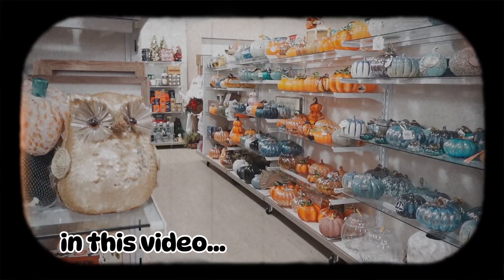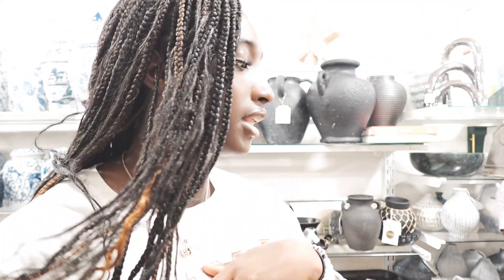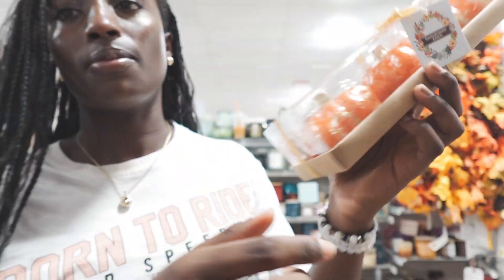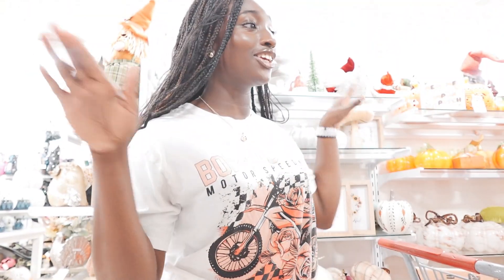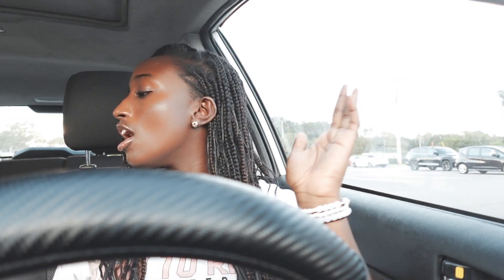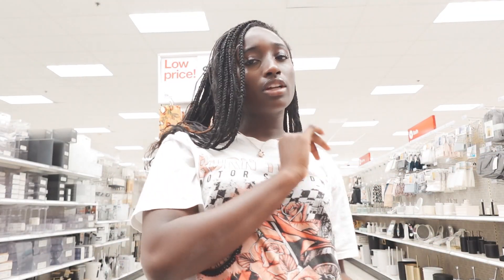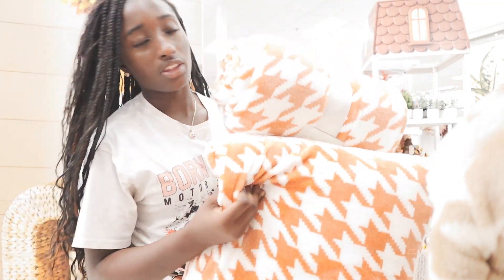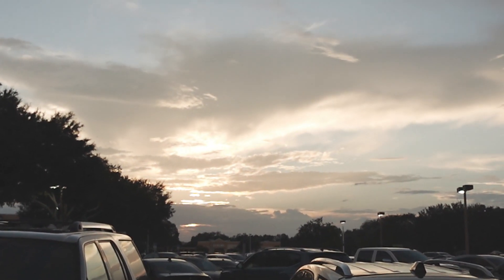SHOP WITH ME | Target, TJMaxx, and Homegoods, cute and cozy decor, fall decor, prepping for fall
hey loves! welcome to another video. in today's video I'm going to be fall decor shopping at a couple different stores.

MUSIC
none of the music in this video belongs to me, all credit to original owners.

SUB COUNT
84

SUB GOAL
100

ABOUT ME
background: ghanaian
born: november 2007
grade: 11th

CONTENT
camera: sony zv-1f
thumbnail: canva
editor: capcut pro